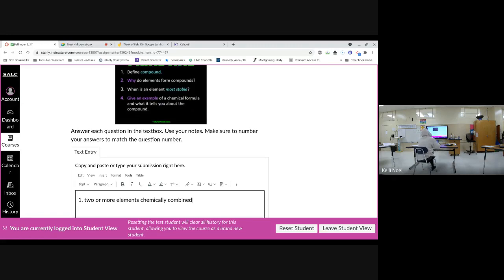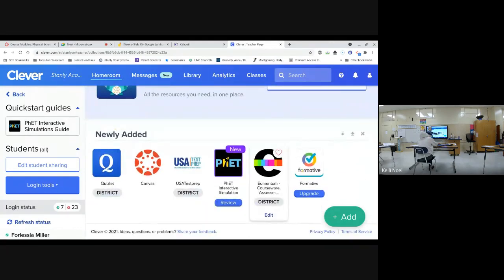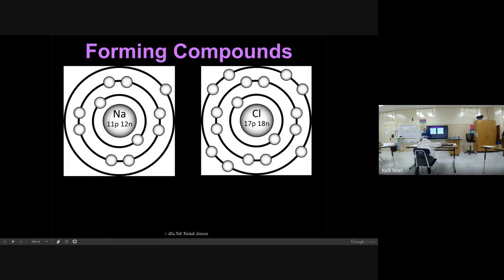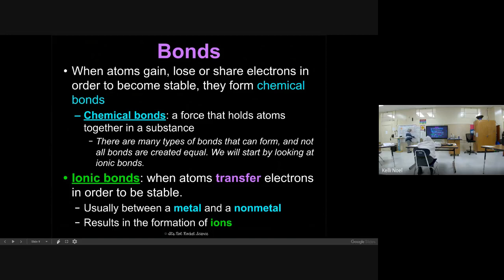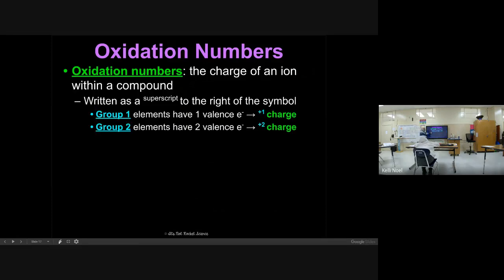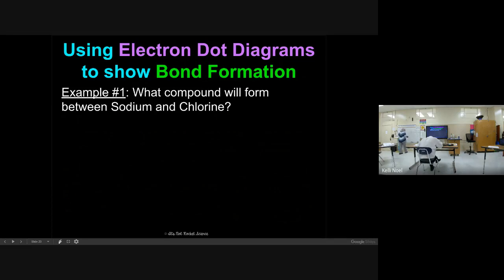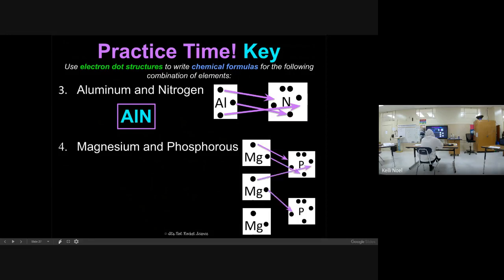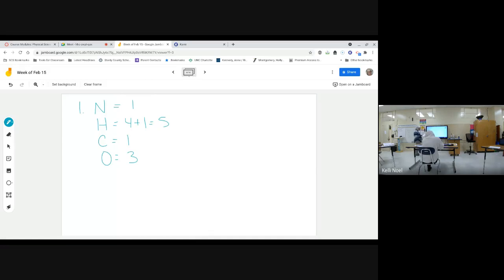2nd Block Physical Science 2_17